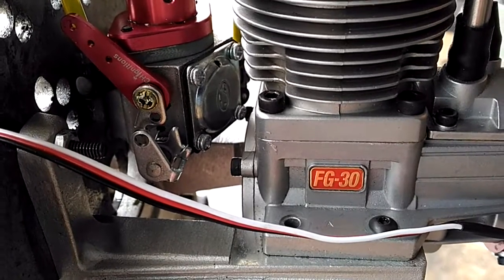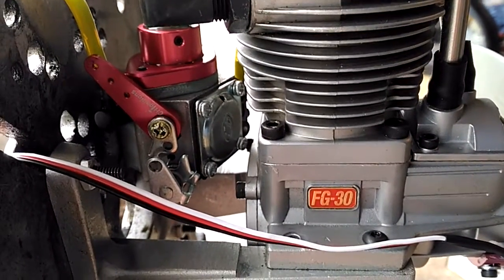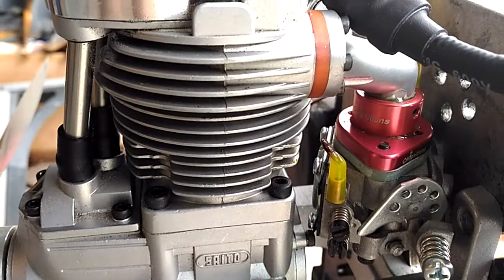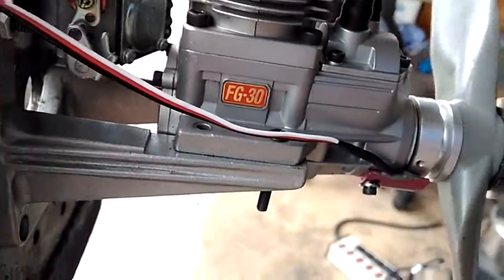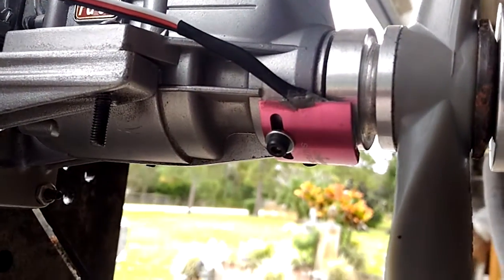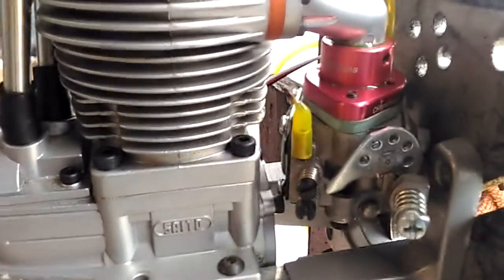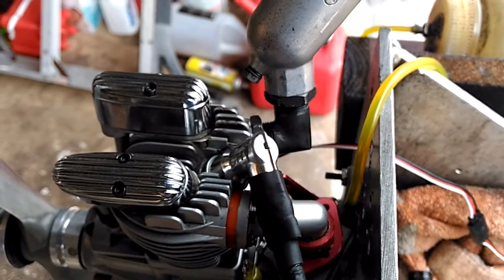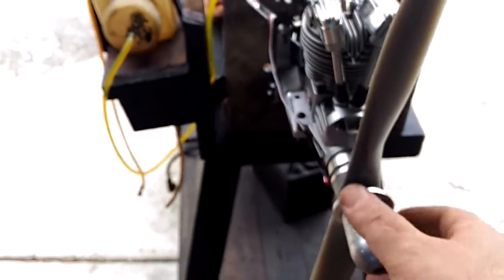Saito FG30 CH Ignitions Conversion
This this the Saito FG 30 that come with the original Saito CDI with the BIG Round sensor .
It is converted to use the CH Ignitions or RCexl CDI.
Replaced the carburetor also. This is an easy conversion that could be done in less than 1 Hour.

Prop APC 16 x 8
Idle 1400 RPM